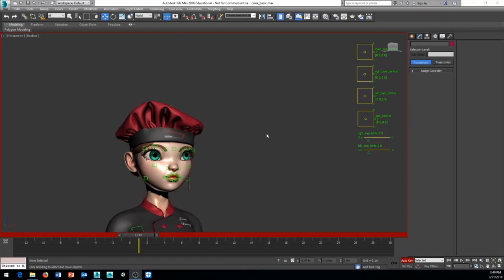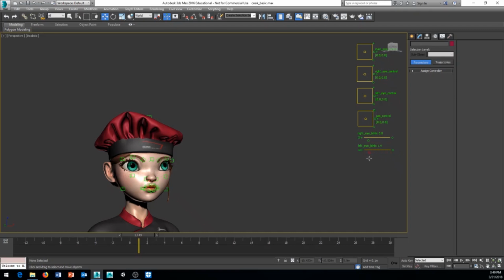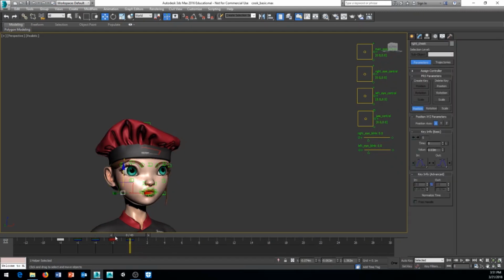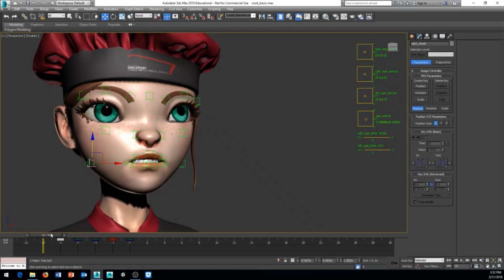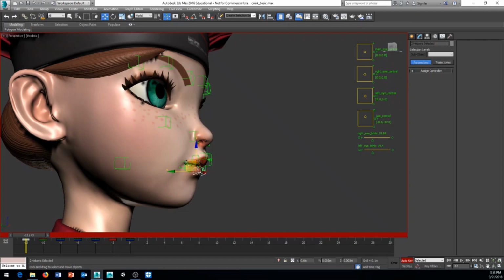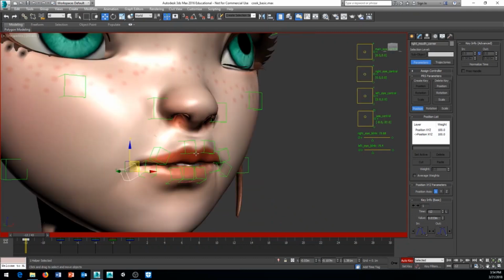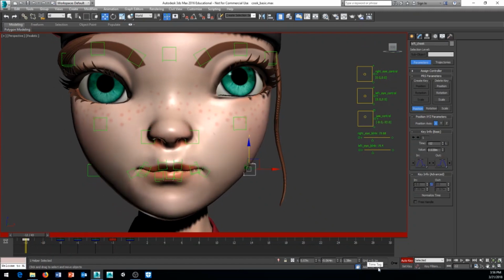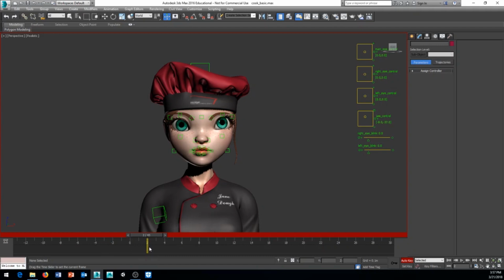3ds Max 2016 Basic Facial Animation